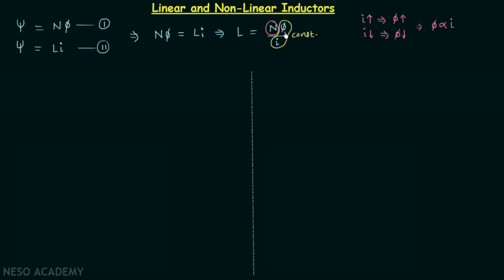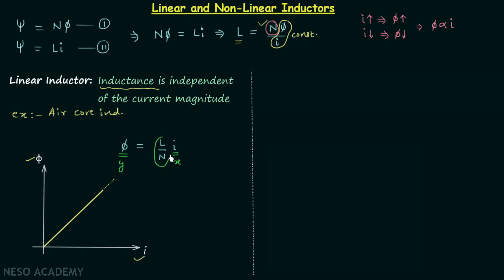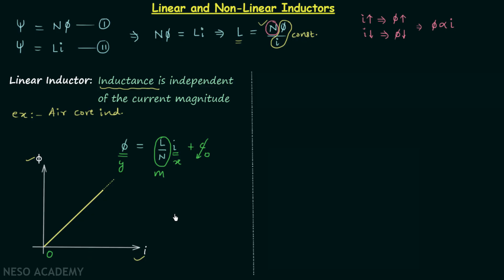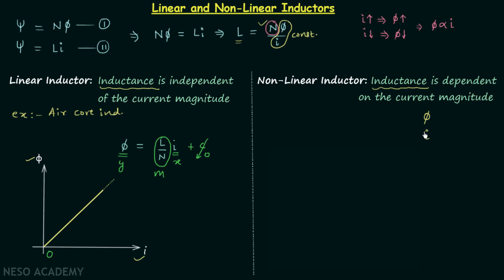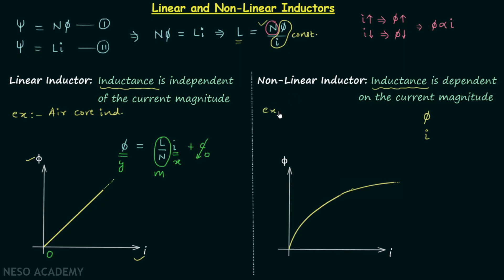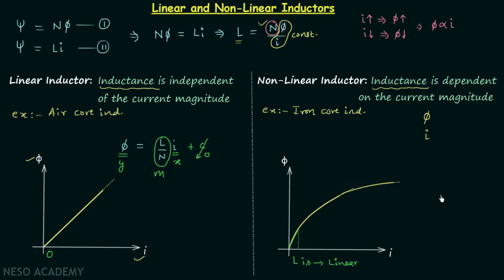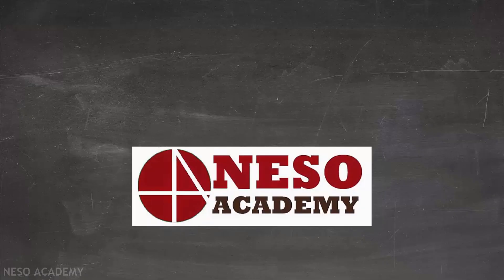Linear and Non-Linear Inductors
Network Theory: Linear and Non-Linear Inductors
Topics discussed:
1) Linear inductor.
2) Non-Linear inductor.
3) Example of linear inductors.
4) Example of non-linear inductors.